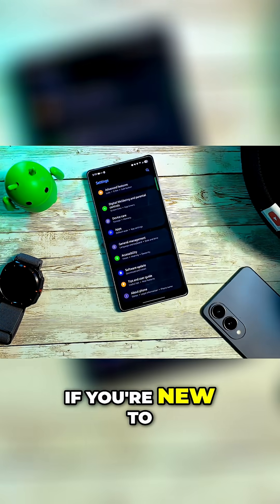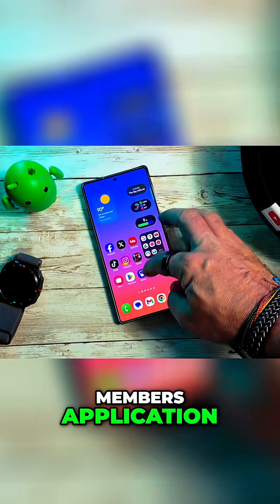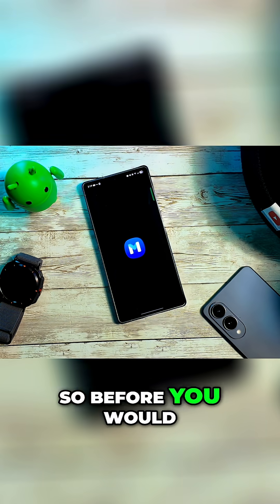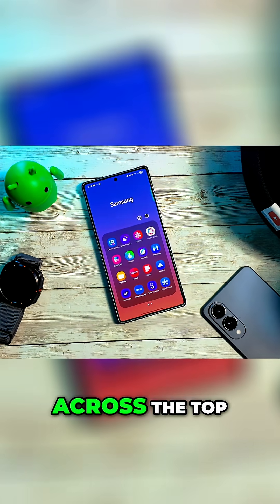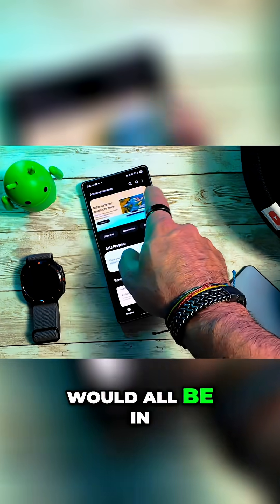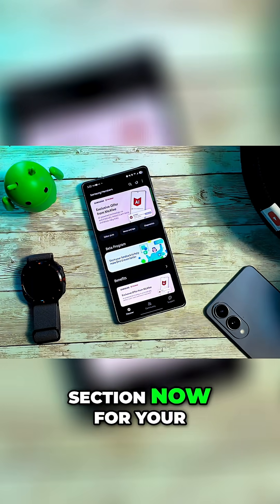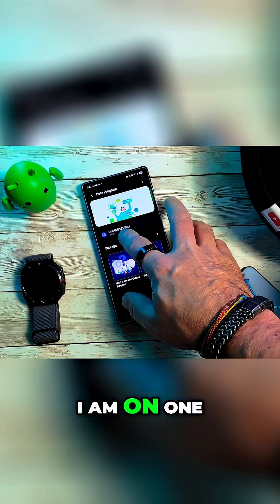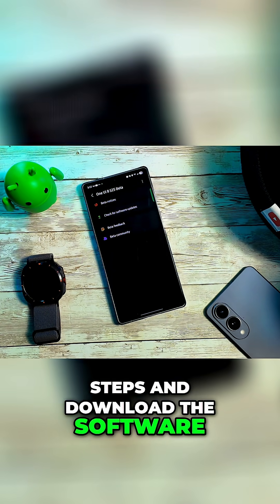How To Join Samsung Beta Fast and Easy!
🚀 Want to be the first to try the **latest Samsung One UI beta software** on your Galaxy device? In this step-by-step guide, I’ll show you **how to join the Samsung Beta Program quickly and easily**, so you can test new features before the public release!

Whether you're using a **Samsung Galaxy S25 Ultra**, **Galaxy S24 series**, or another eligible device, this video covers everything you need to know — including **how to sign up using the Samsung Members app**, which devices are supported, and tips for a smooth installation.

Joining the **One UI 8 Beta** or future beta updates lets you experience **cutting-edge Android features**, UI enhancements, improved performance, and more — all ahead of the official rollout. I’ll also share best practices, how to report bugs, and what to do if you want to **leave the beta program**.

Perfect for **tech enthusiasts**, **Android power users**, and **Samsung Galaxy owners** looking to get the most from their devices.

Galaxy S25 Ultra
Galaxy S25 Plus
Galaxy S25
Galaxy Watch 7
Galaxy Watch Ultra
Galaxy Z Fold 6
Galaxy Z Flip 6